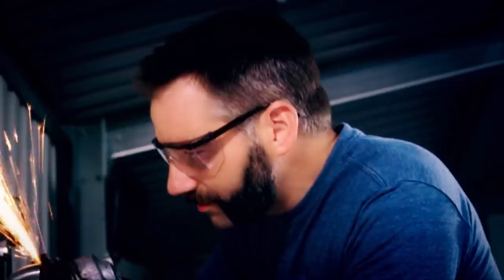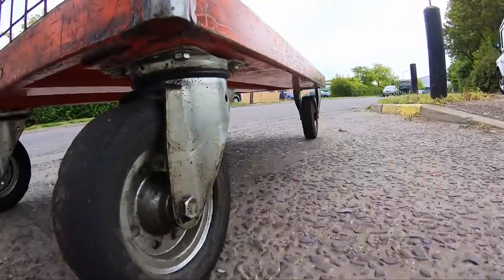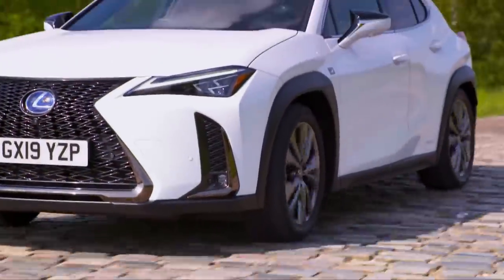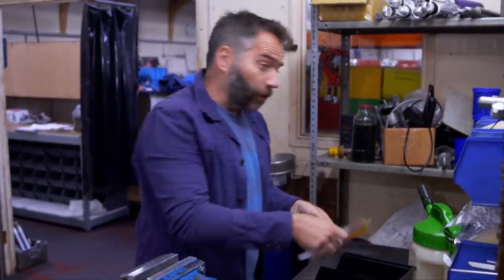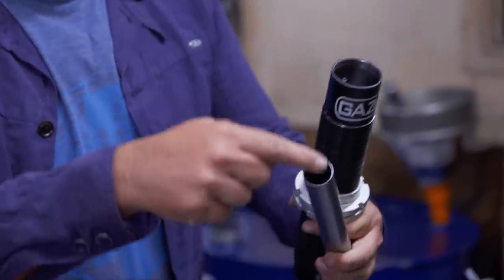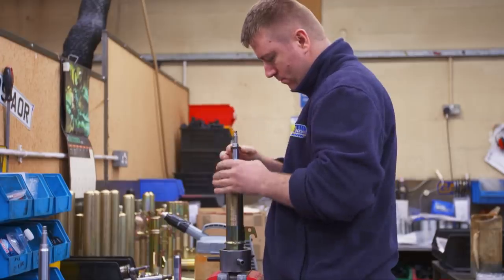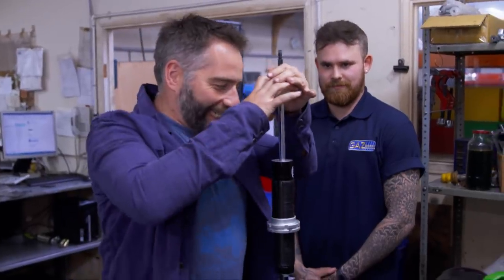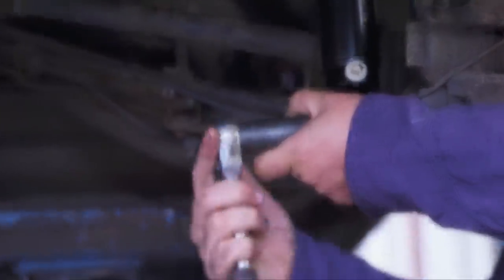Improving your ride with a new shock absorber | Fifth Gear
Engineer and car customizer Jimmy de Ville shows how fitting a decent shock absorber can massively improve the ride and handling of your car.